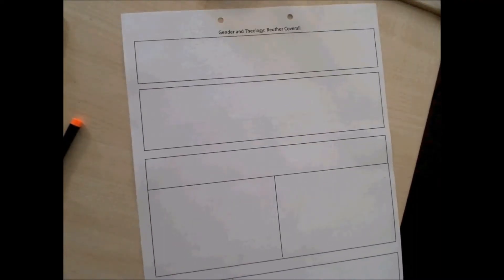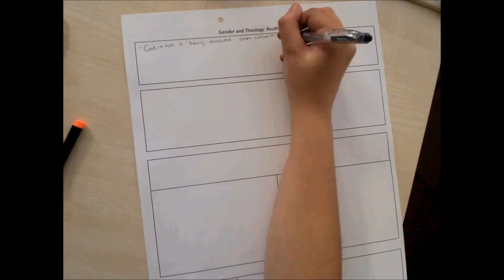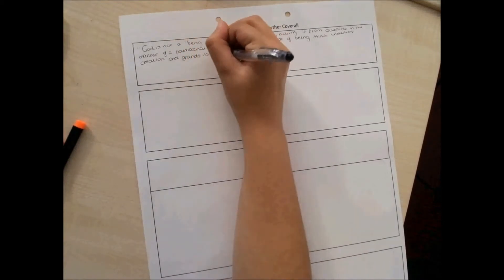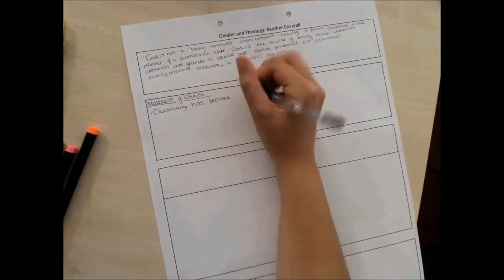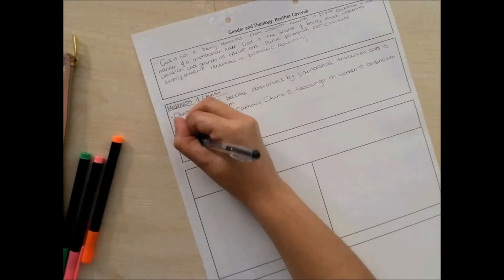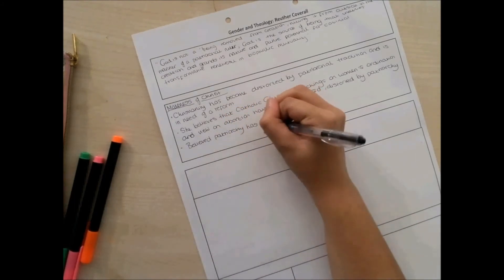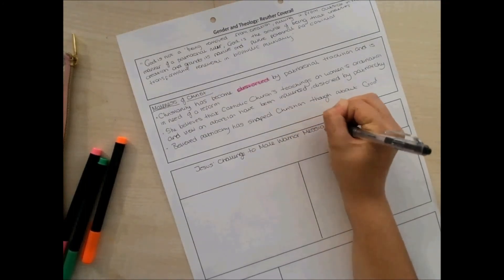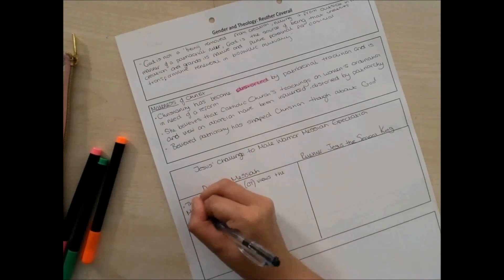Gender and Theology Ruether Podcast Preview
This is a preview for Gender and Theology Revision podcast.